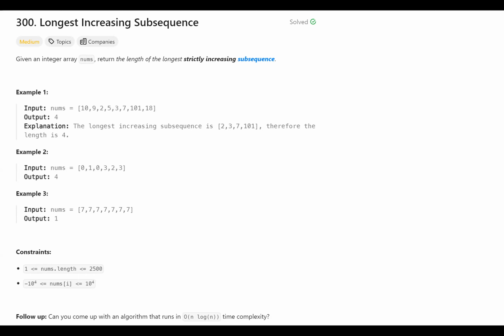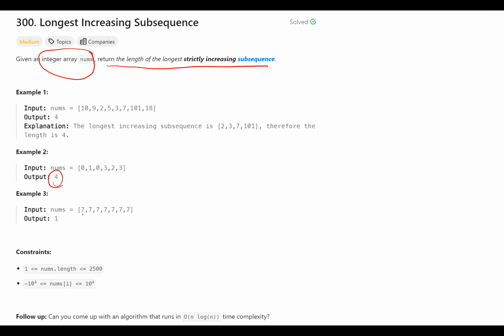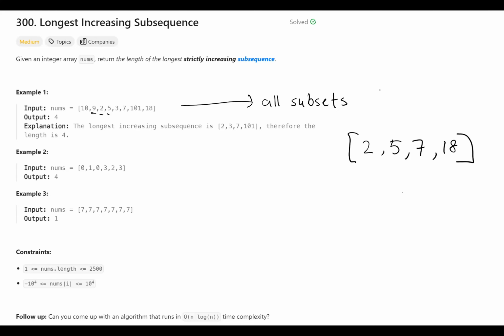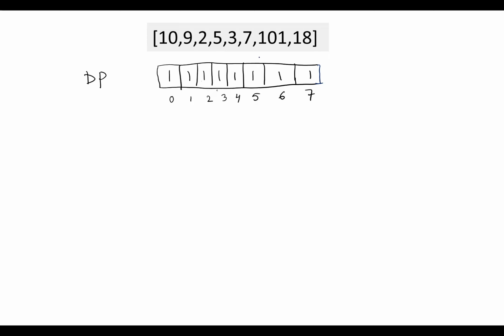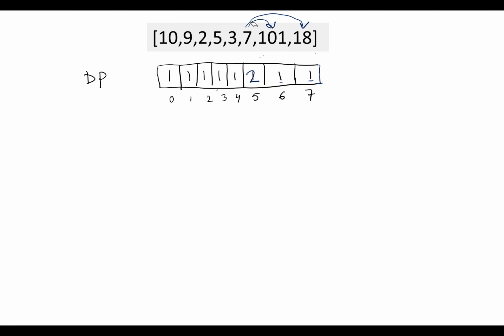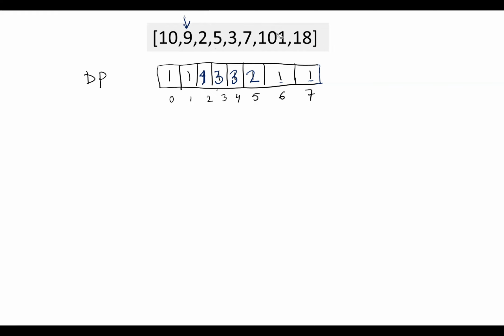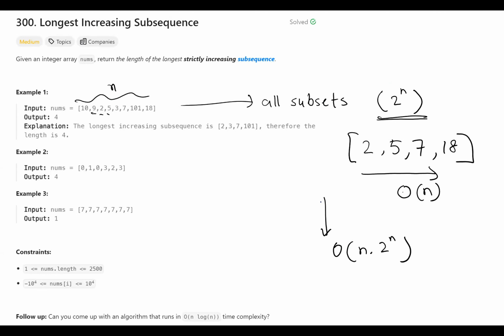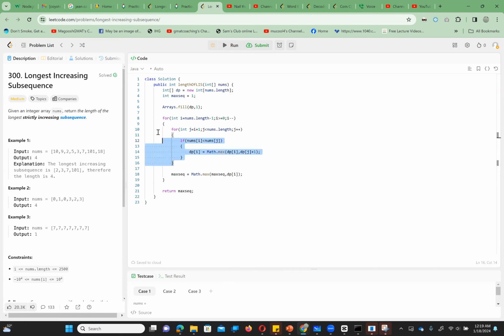Leetcode 300: Longest Increasing Subsequence